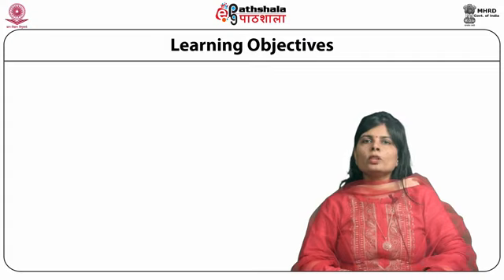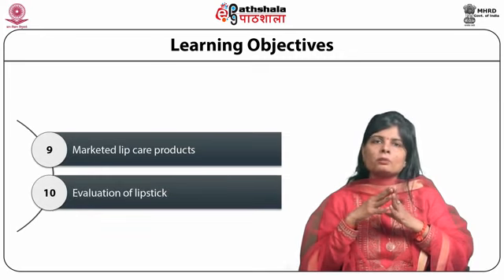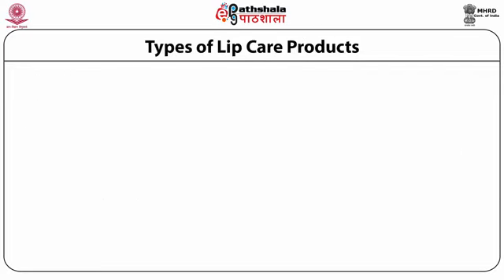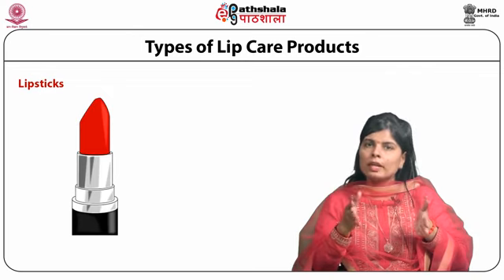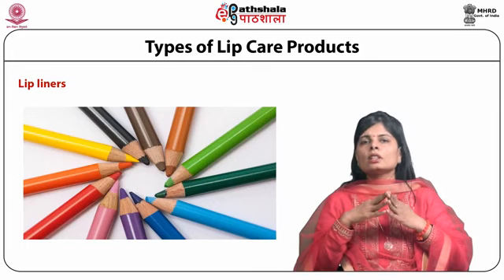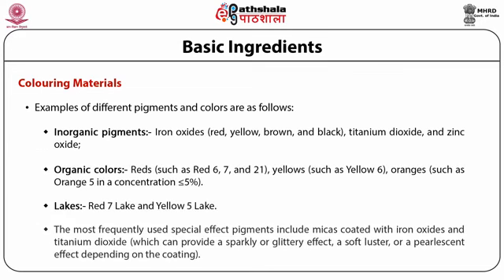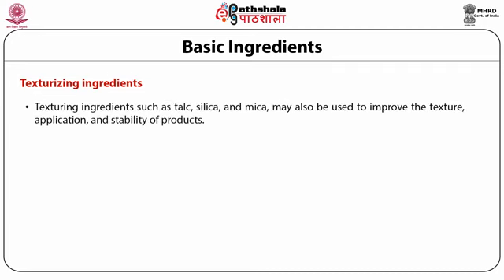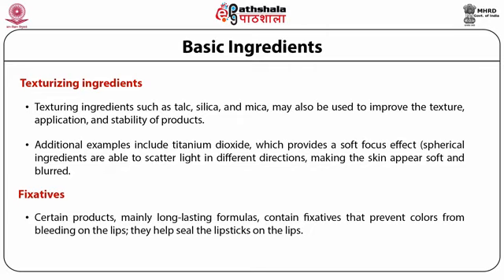M-16.Lip Care Products